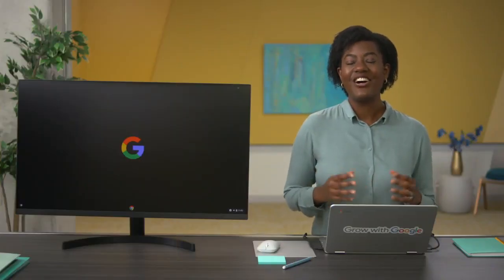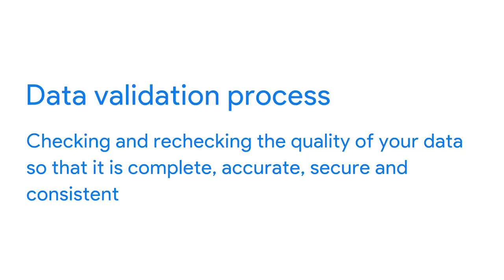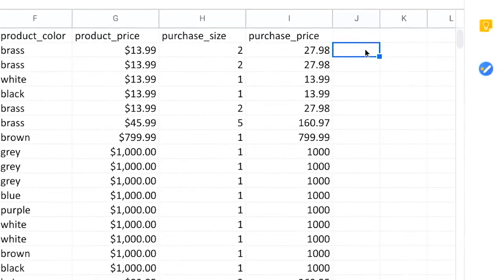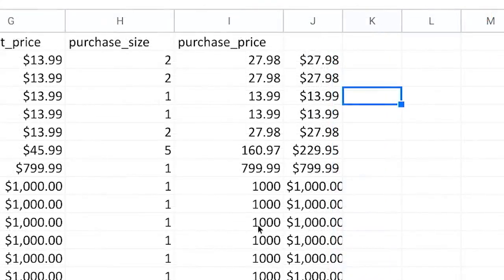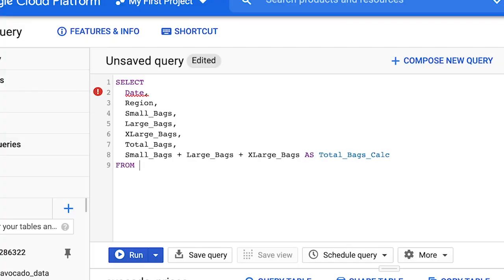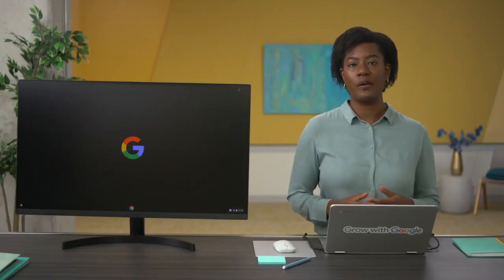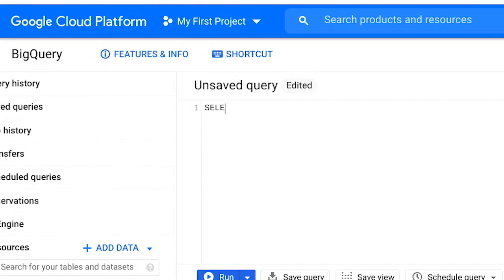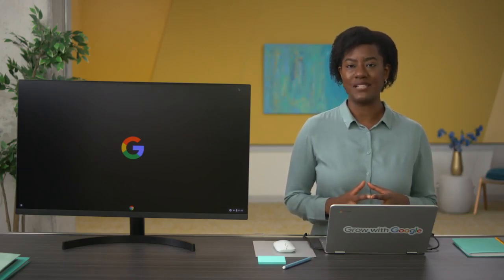Periksa dan Periksa Ulang